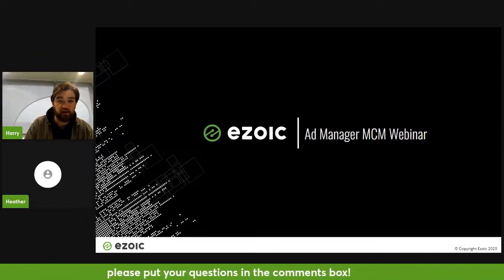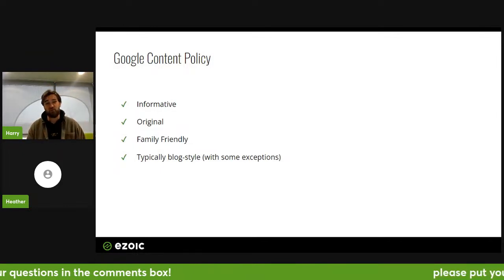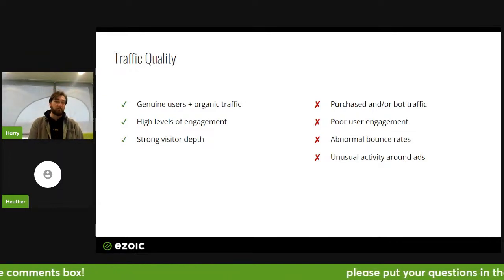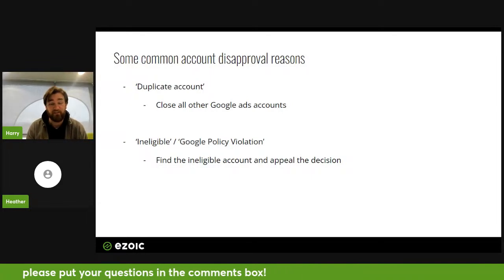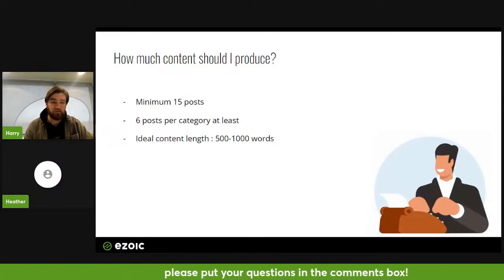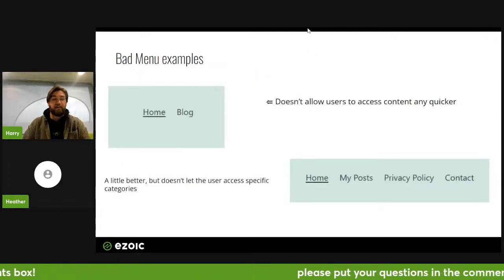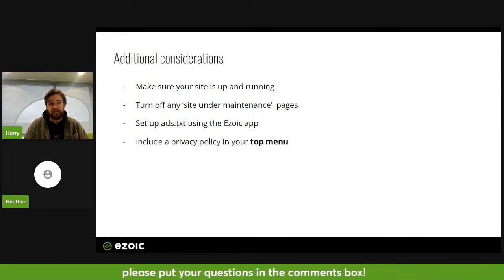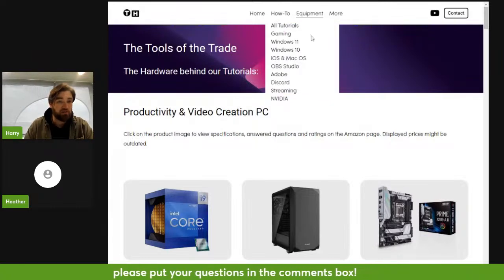Q&A: Google Ad Manager MCM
Stuck on how to get approval for Google ad manager MCM? This webinar can help with live examples and answers to your questions!

5:06 What is Ad manager MCM?
5:55 What is required on your website to be a part of MCM
9:27 What is Google content policy?
12:21 What is Google's traffic policy?
15:02 What is your Current Standing with Google?
16:36 What are some common disapproval reasons?
19:30 What is classed as high quality content by Google?
20:13 What is content that provides value mean?
23:25 How much content should I produce?
24:08 How do I organize my content?
25:30 How do I ensure my site is easy to use?
28:26 Examples of bad website menus
29:35 Good menu examples
31:02 Additional considerations for your site
35:40 Questions